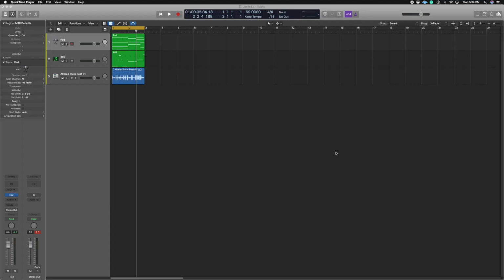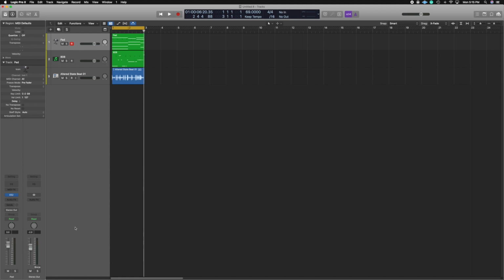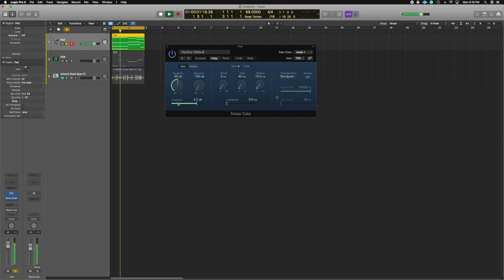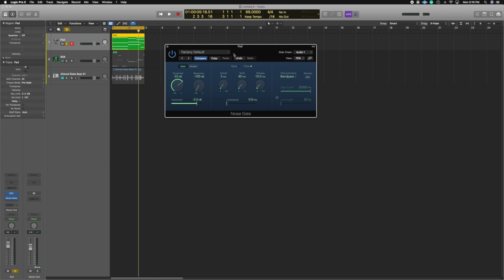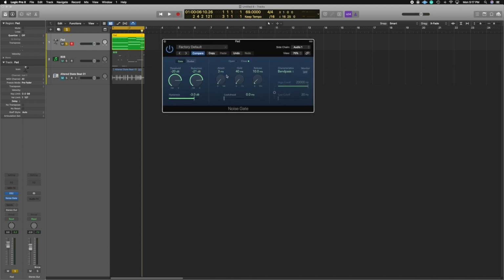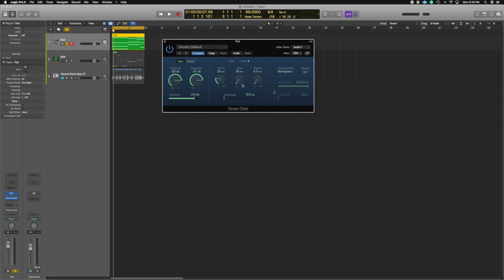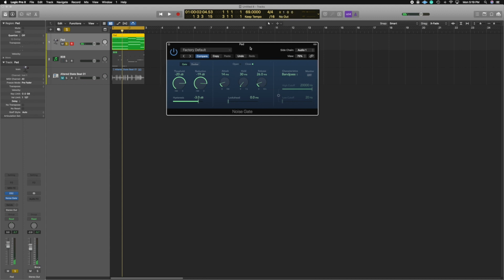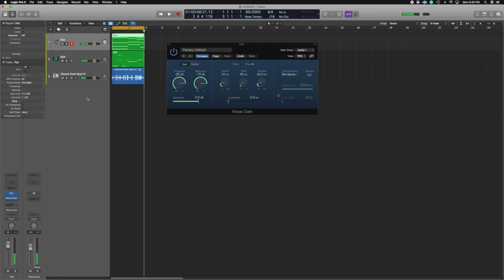How To Create Gating Effects In Logic Pro X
Hello Everyone!

In this weeks video, we are talking about how to create rhythmic patterns using a gate! This is a super cool effect if you don't want your pads sounding too static.

If you have any questions, drop them down below and I will get to them as soon as possible!

Happy Mixing!